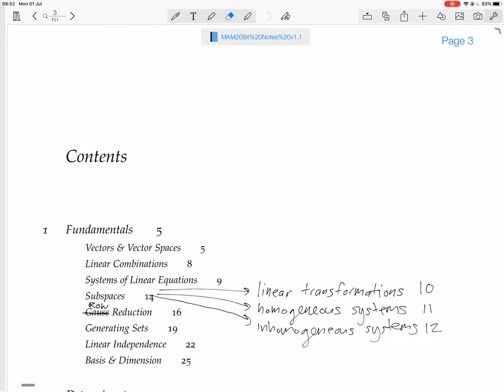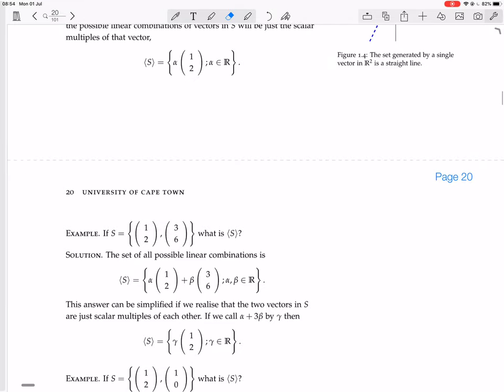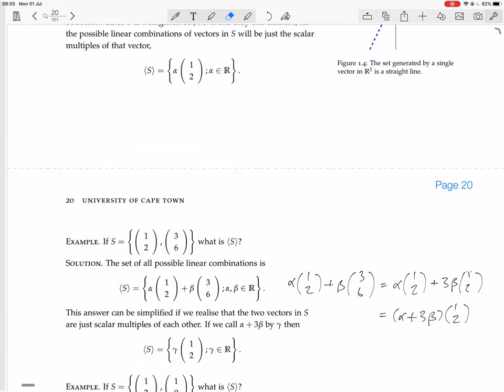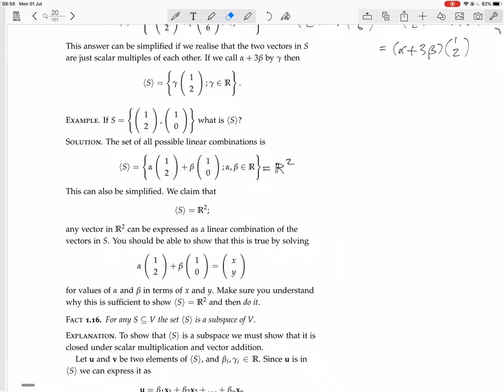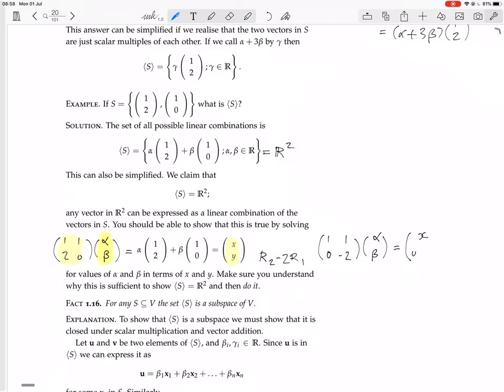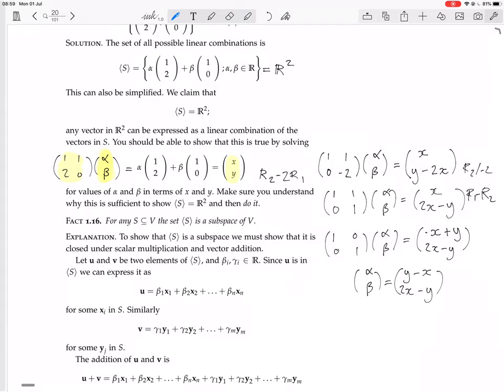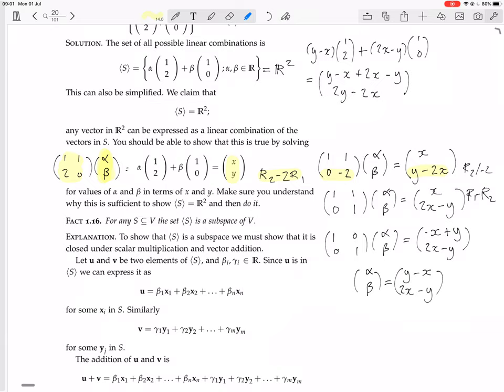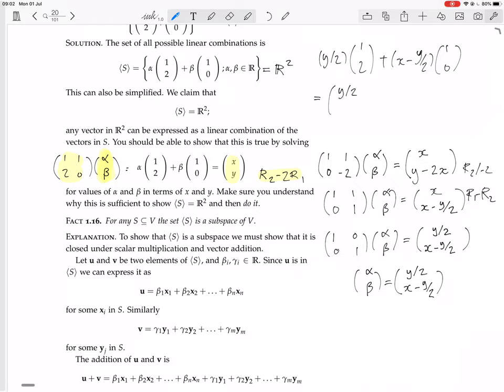page 19 generating sets